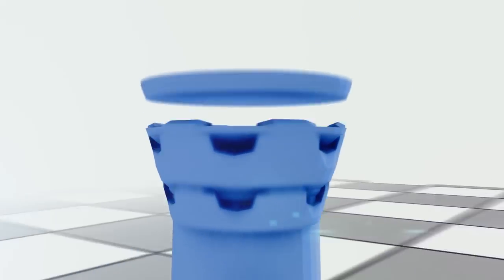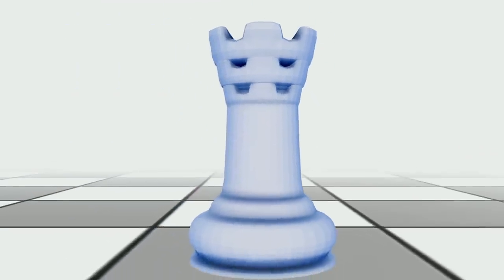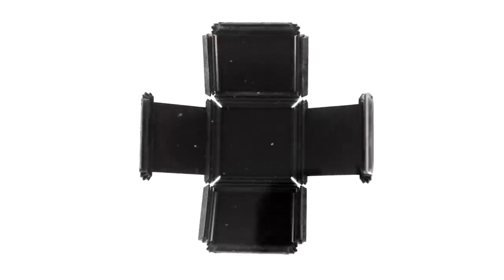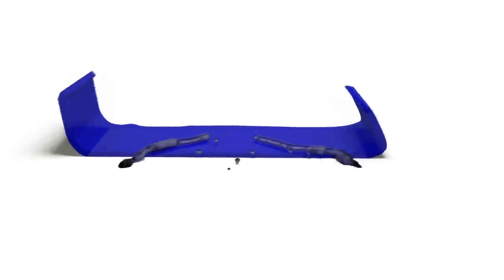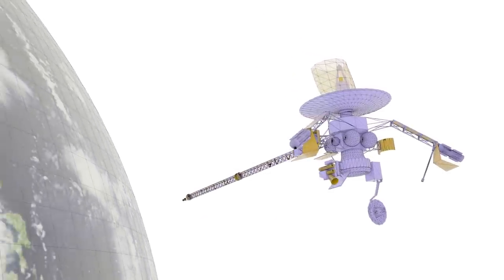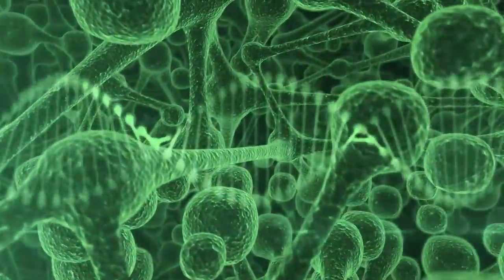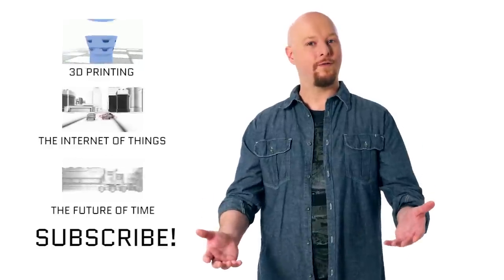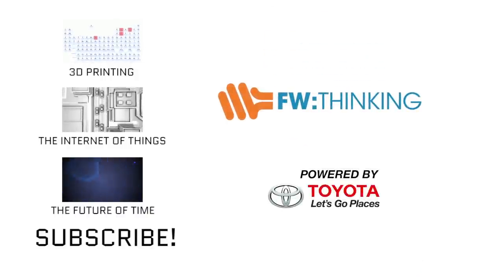4D Printing is the Future of Design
That's right, it's one D better! Actually, 4D printing is about using a 3D printer to produce self-reconfiguring, programmable material that intelligently arranges itself into basically any object -- with no computers or electricity required! Skylar Tibbits, an MIT researcher, has already developed prototypes from his self-assembly lab. And this is just the beginning - from skyscrapers to space stations, the promises of 4D printing are amazing.

[TRANSCRIPT]:
Some assembly required may soon be replaced with "Just Add Water."

3D printers. I never get tired of thinking about all the possible applications, like building a brand new coffee table, or building a brand new 3D printer, or finally getting that Strickland action figure everyone's been asking for. But all of these great products have one thing in common - rigidity. That means they're going to keep that shape once I print them, unless I take a flamethrower to them, or maybe a hacksaw. But the advent of something called 4D printing could turn all of that on its head! That's right, it's one "D" better!

Actually, it's not just a catch phrase, 4D printing is really about using a 3D printer to print out self-reconfiguring, programmable material. Now imagine this. You have a non-living object that can change its shape and behavior over time. It's kind of like a robot, but there are no microprocessors, no circuit boards no motors - in fact to you it looks like a string of plastic. But you toss it into a kiddie pool, and upon contact with water you now have a secret message spelled out in plastic cursive!

Skylar Tibbits, the man who really came up with this idea of 4D printing, has gone even further. He's created programmable sheet material. It's a sheet of plastic that, when submerged in water, can clench up into the shape of a cube. And a cube is just the beginning! More complex designs will mean millions of more shapes - like self-folding origami!

In the near future, imagine a smart grid of plumbing, with pipes that can actually expand and contract in response to water demand. Or maybe even heal if there is a frozen segment that breaks open. Or imagine self assembling furniture. Print out a flat board and just add water, next thing you know it curls up into a rocking chair. Now, wrap your mind around how useful this would be in a really hostile environment, like low Earth orbit, where building stuff comes at a high cost and a high risk.

Now the prototypes we have seen so far have been pretty simple, but the promises are amazing! Think about it on the really big scale. What about skyscrapers and bridges. If we could make them out of smart materials like smart beams and smart bricks, they could heal themselves after weather damage or prepare for something massive like an earthquake.

Or we flip it. We go on to the very small scale and now we have micro particles moving around in our bodies, maintaining our health. You might be wondering, how much complexity can build up our of stuff that changes its shape without computers or electromechanical motors. Lets think about proteins for a second. Proteins are pretty much what make any basic animal function possible on a cellular level. And a protein is really self-reconfiguring material. It's a polypeptide. It's a long chain of amino acids. So once again we're playing Copy Cat to mother nature.

Now lets not get ahead of ourselves, I'm not actually suggesting that we're going to be printing out some sort of plastic replicant that can gain self-awareness and yearn for more life But maybe we will. In fact, it's hard for us to predict right now. We're just seeing the very beginning of this technology, and the complexity could become truly amazing.

So, how would you use 4D printing? Let us know! Leave a comment below, we promise we're going to read every single one of them and while your there why don't you "like" the vide if you enjoyed it, and subscribe, we got some great stuff coming up soon!